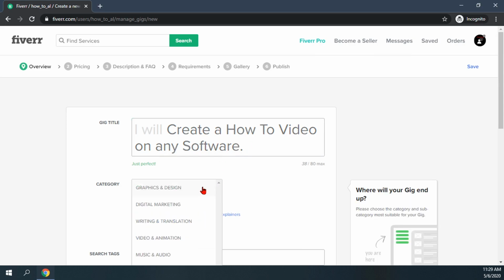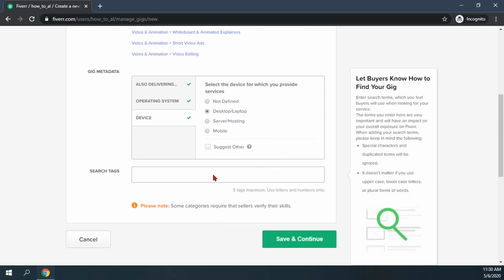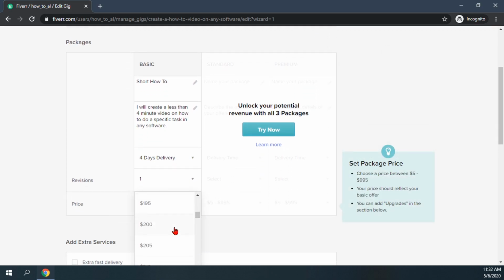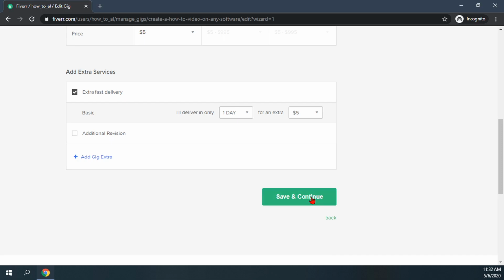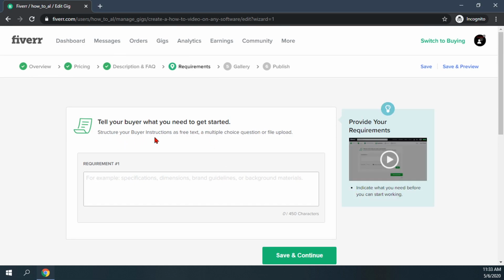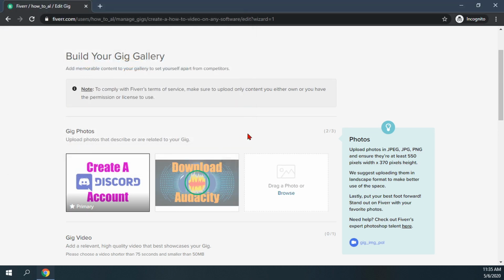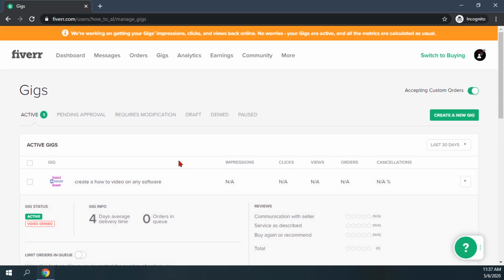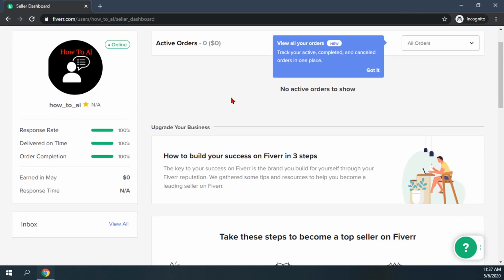How To: Create your First Fiverr Gig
***Please do not request a video through my Fiverr account, just leave a request in the comments and I will do it for free!***